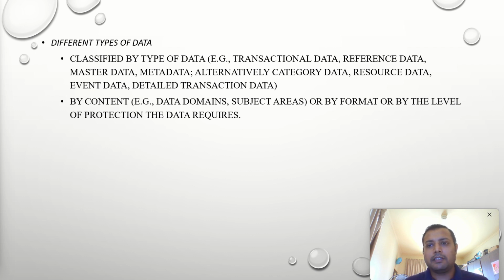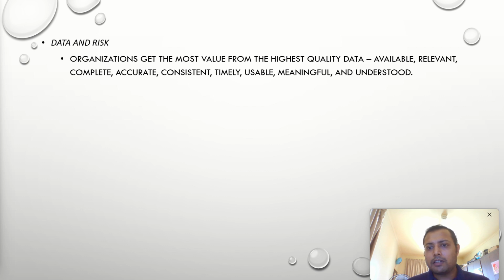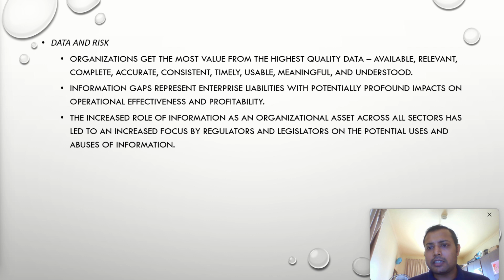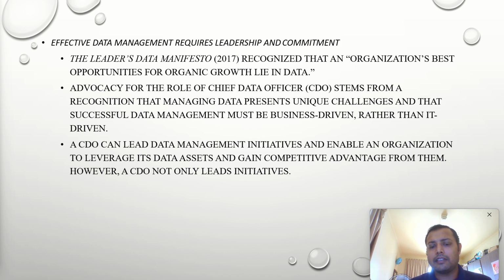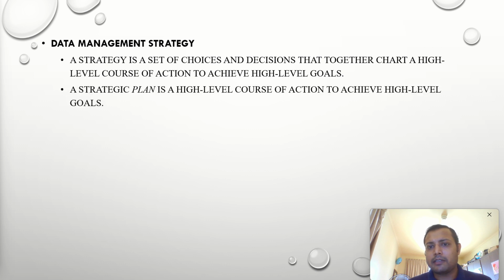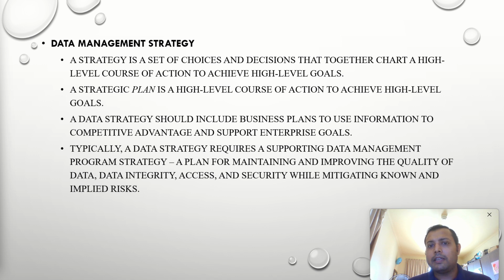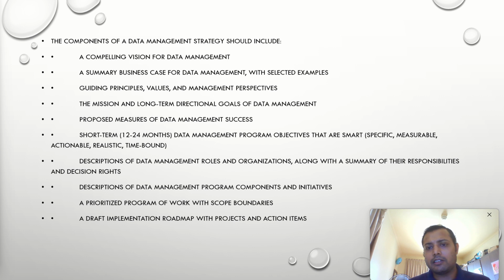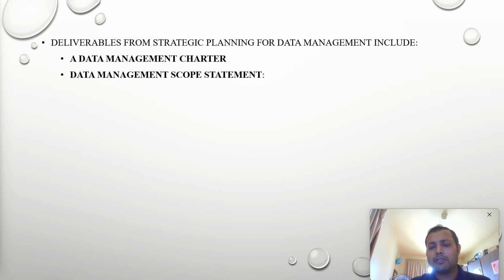Certified Data Management Professional (CDMP) Chapter 1 Session 2